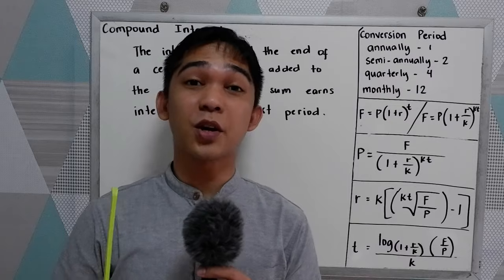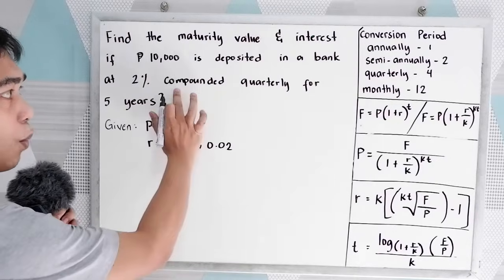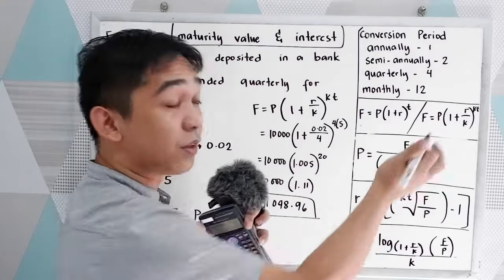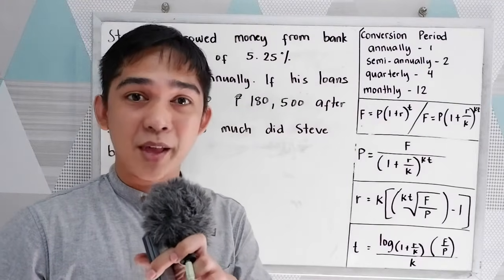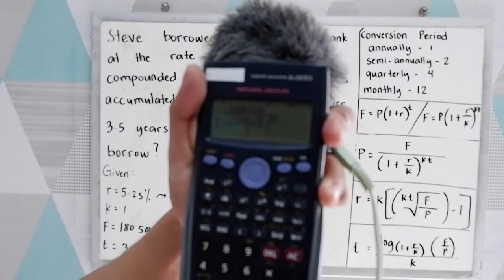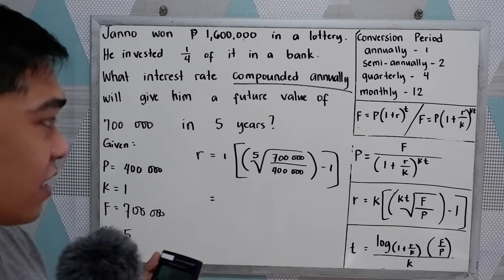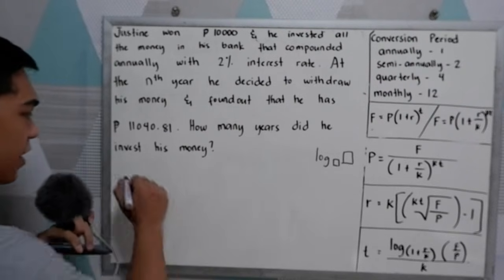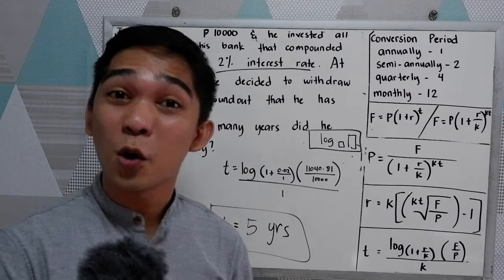Compound Interest - Word Problems : Finding the Maturity Value, Principal, Rate and Time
In this tutorial video you will learn about the compound interest. Finding the Maturity value, Principal, rate and time.